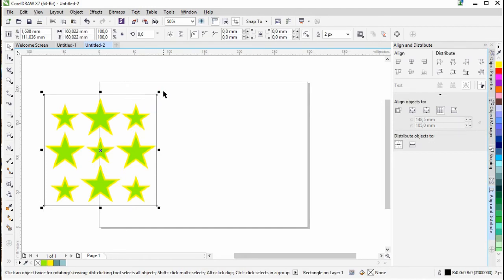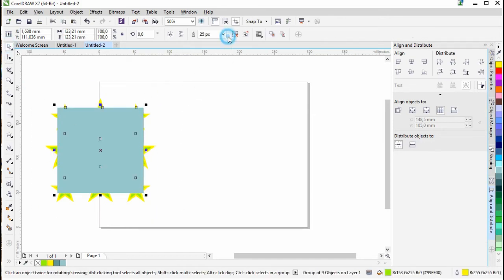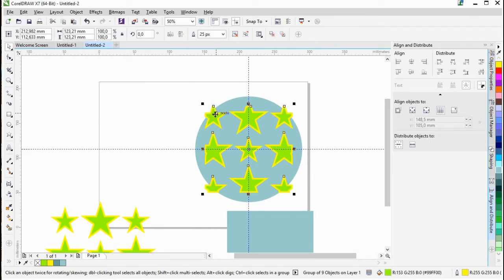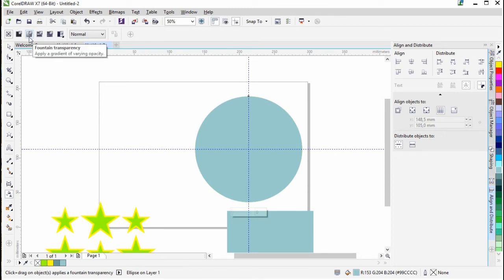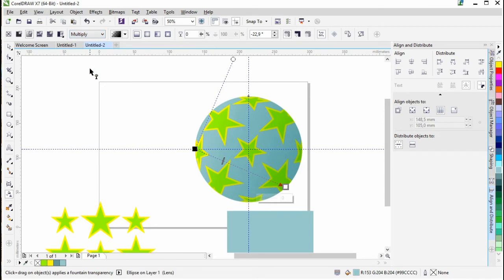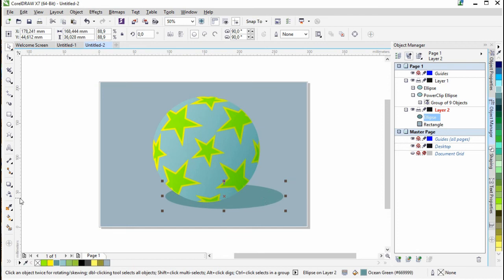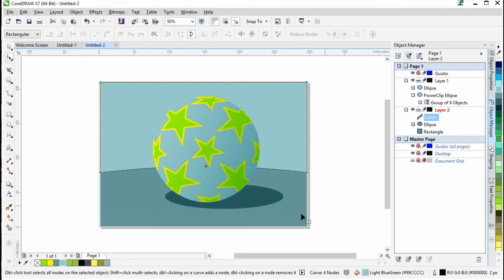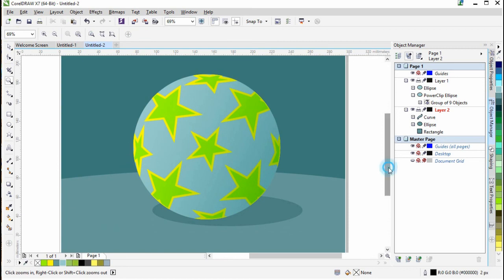CorelDRAW X7 Drawing a Sphere circle with stars 3D feeling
How to draw a 3D sphere image, a round object with stars, and shadow, with a 2D illustration application. Tutorial using CorelDRAW X7.